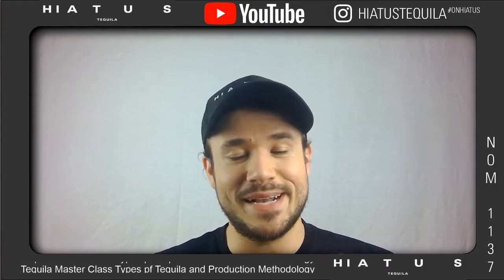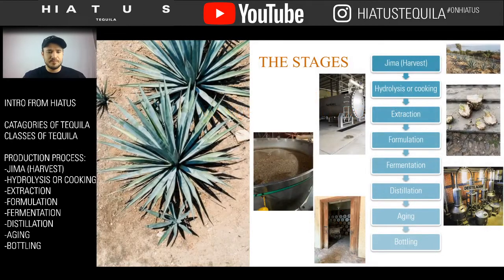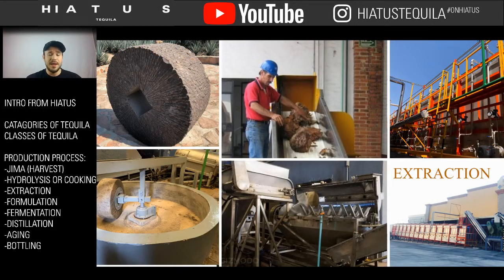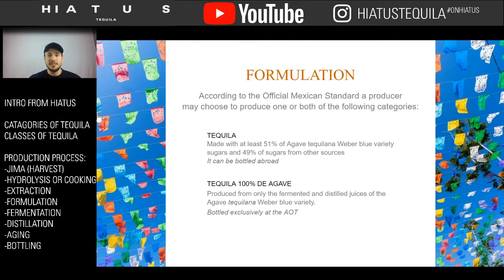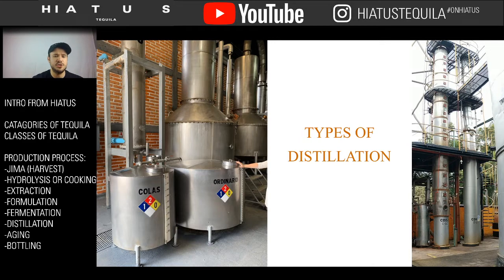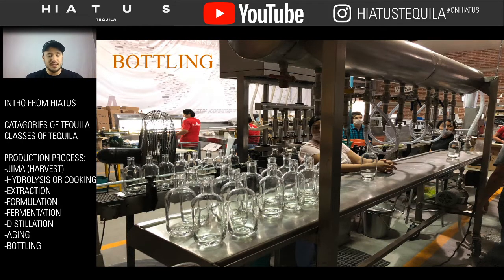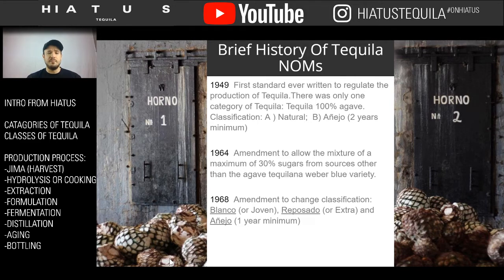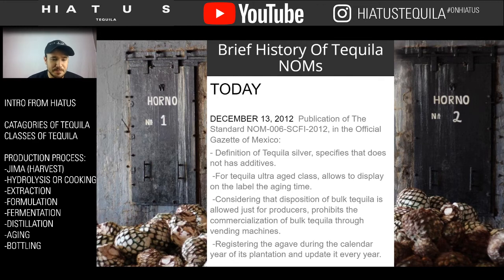Hiatus Tequila Master Class: Tequila Types and Production Methodology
Hiatus Tequila talks about Tequila Types and Production Methodology. Presented by our Brand Ambassador, Garret Dostal.